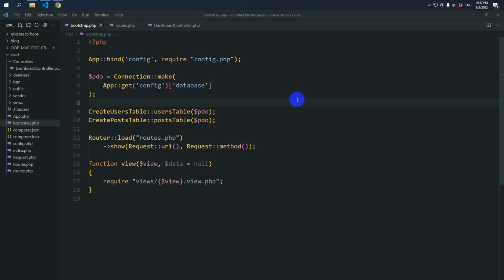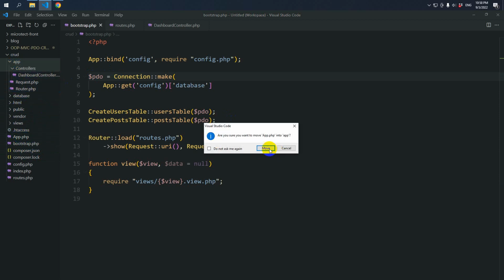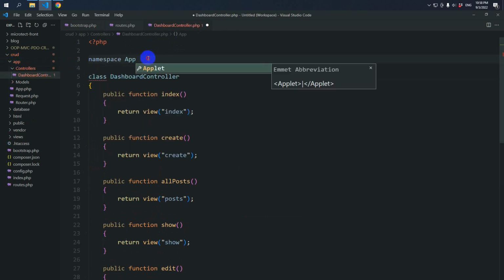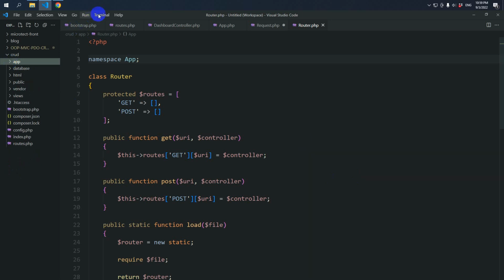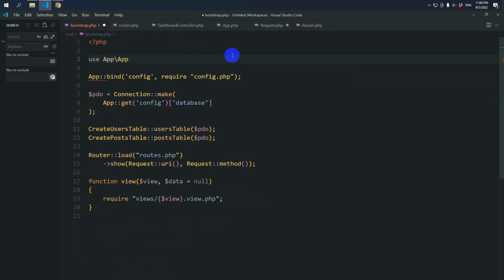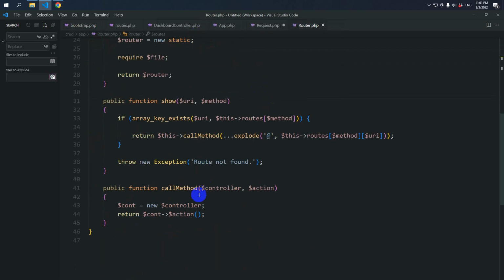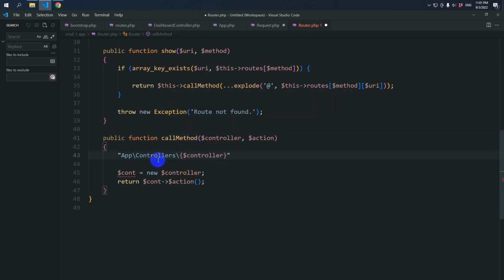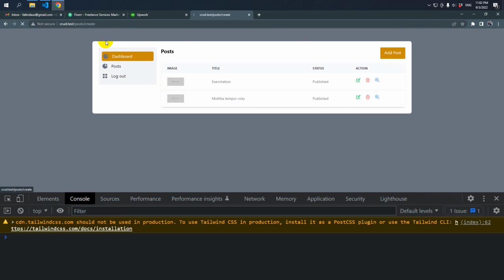Creating a PHP OOP PDO MVC CRUD CMS part 12.